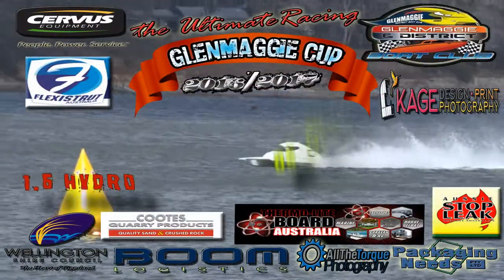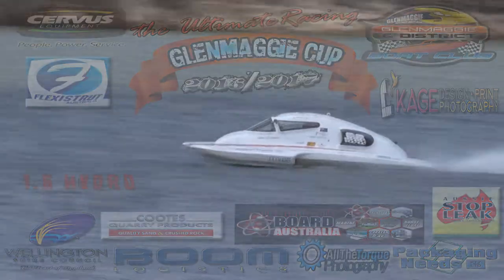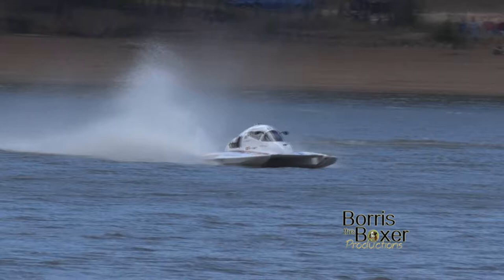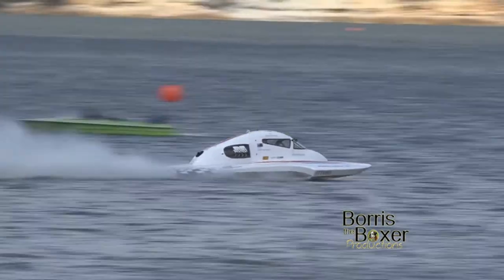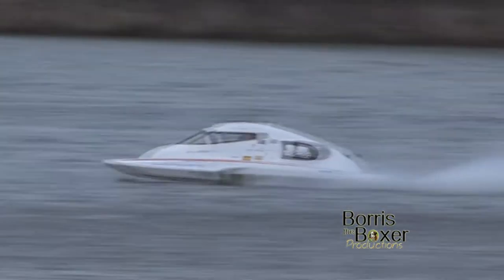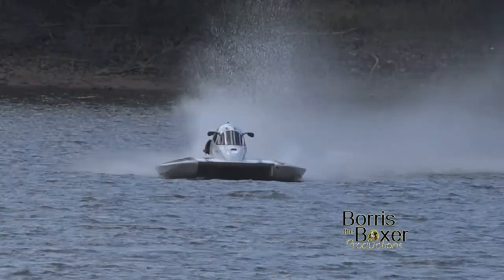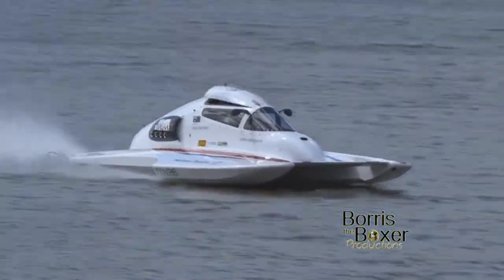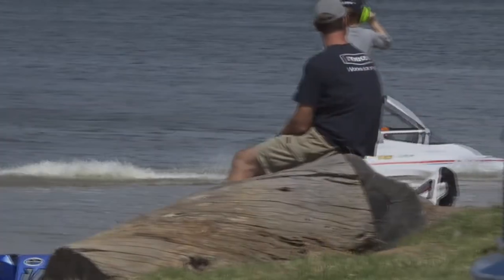Race 19A Grant Harrison 1 Lap 1 6 Hydroplane